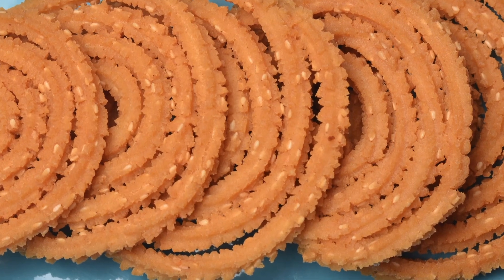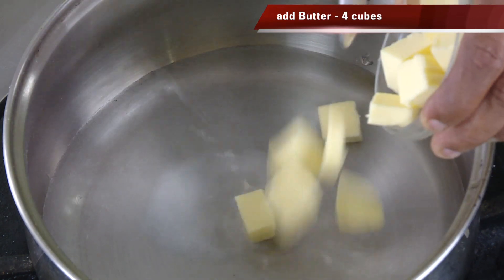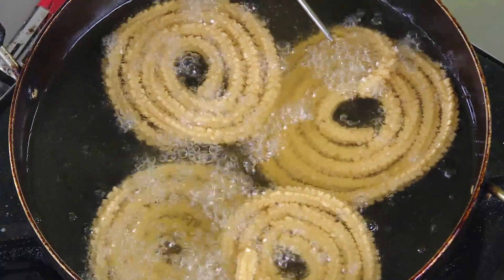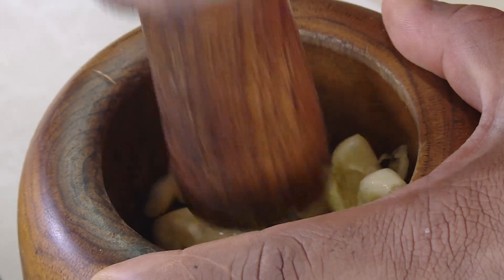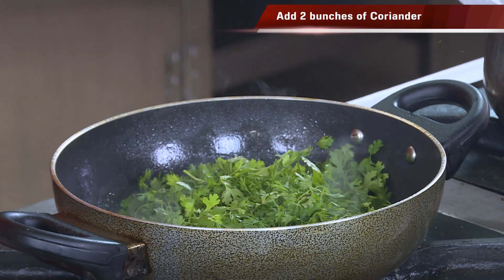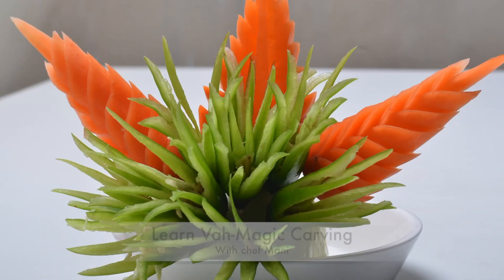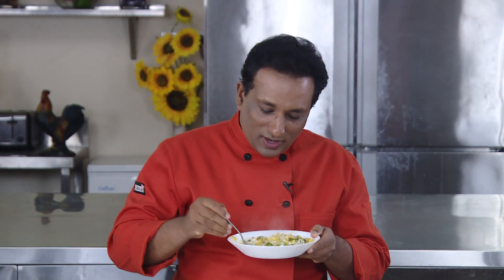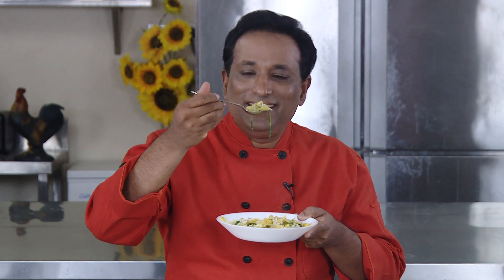Muruku Instant Chakali Rice Flour - Green Chilli Dal - special spicy green dal - Sesame Seed Murukku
Fresh Dal and crunchy muruku or chakli is one of my favorite combination
Sesame seed murukku
Ingredients;-
Rice flour - 200 grams
Urad dal - 50 grams
Sesame seeds - 30 grams
Hing - pinch
Butter - 4 cubes
method;-
Heat a pan add urad dal and dry roast in a slow flame.
Transfer into a blender and grind into fine powder.
Heat  a pan add water, salt, butter, hing, and boil it.
Take a bowl add some rice flour, grinded urad dal,
sesame seeds, hot water and mix it well.
Take small dumplings and place murukku machine
And press into hot oil.
Once it becomes crispy transfer in to a plate.
Now sesame seed murukku is ready to serve.

Green Chilli Dal

Take a pan
Add 2 tb spn of Oil
Add 1 tsp of Mustard seeds
Add 1 tsp of Cumin Seeds
Crush the Garlic in a Din-Chick (Pestle)
Add Crushed Garlic
Add Deseeded Green Chillies
Add ½ cup of Tamarind Juice
Add a pinch of Turmeric
Add 2 bunches of Coriander
Add Boiled Toor Dal
Add Salt to taste
Cook it for 3 - 4 Minutes
Switch off the Flame & Serve Hot